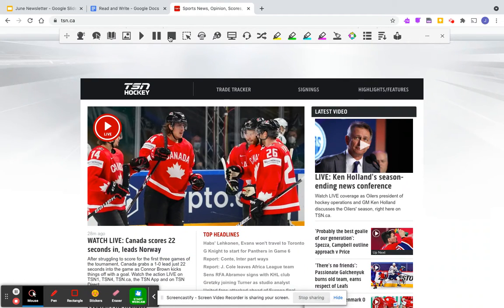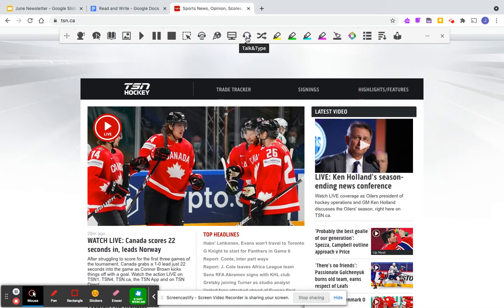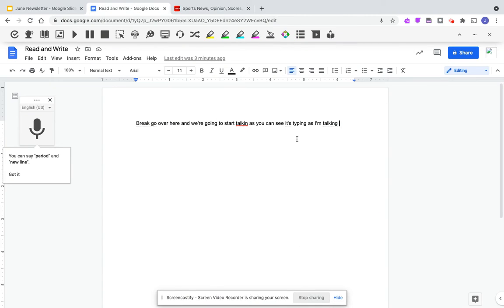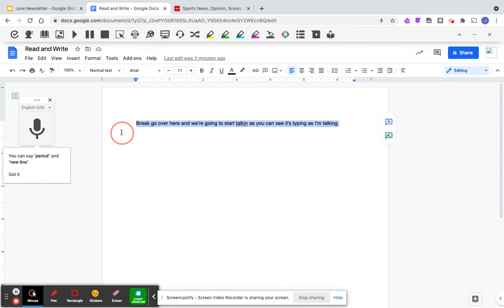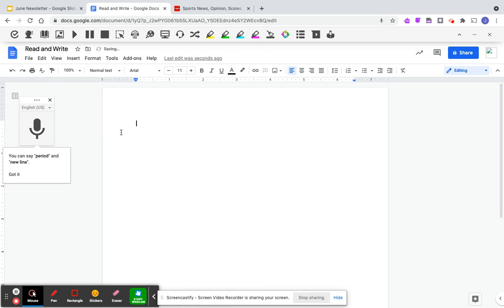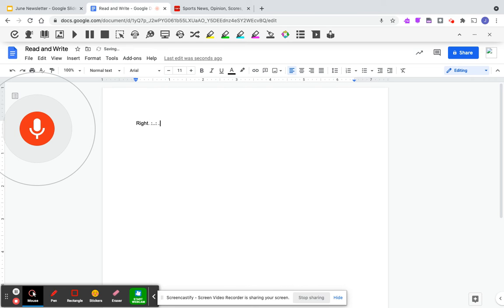Read and Write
Introduction to Read and Write